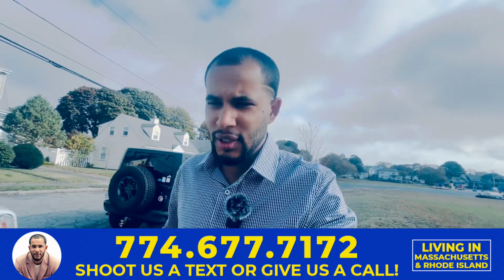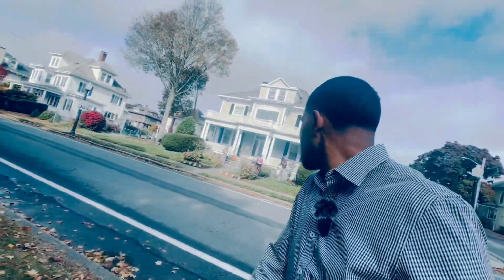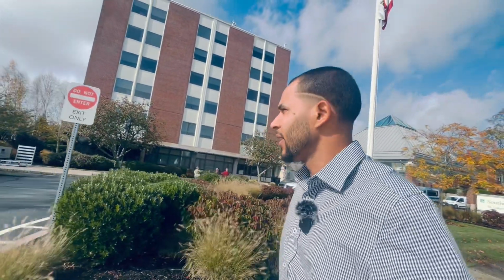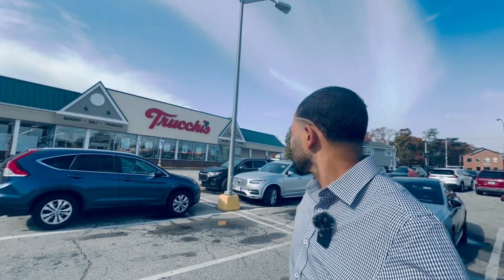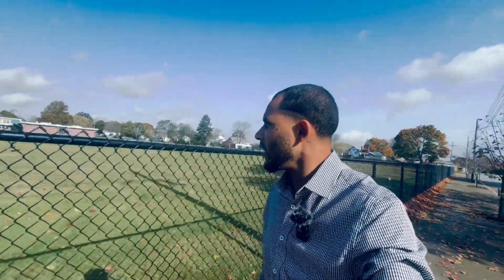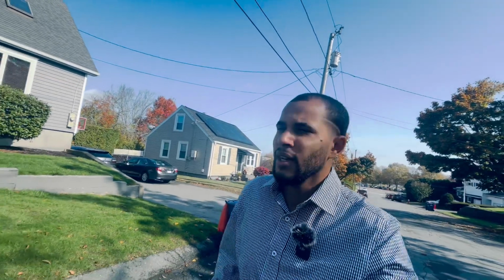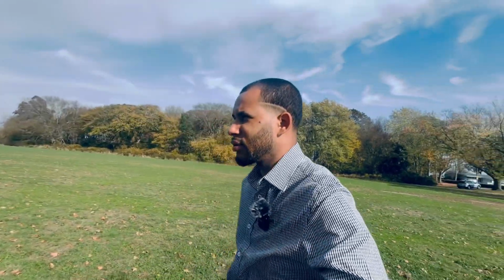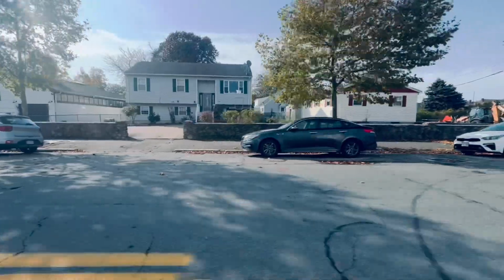Living in New Bedford | Best Areas to Move in to FULL VLOG TOUR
Welcome to my latest vlog tour of New Bedford, Massachusetts! Join me as we explore the city's most vibrant neighborhoods and uncover what makes each area special. Whether you're considering a move or just curious about this charming city, this video will guide you through the best spots to live in New Bedford.

In this vlog, we’ll cover:

🌳 Buttonwood Park: Experience the beauty of this sprawling park, perfect for families and outdoor enthusiasts. From walking trails to playgrounds, I'll show you why this area is a local favorite.

🏡 North End: Discover the quaint streets and lovely homes that define the North End. I’ll share insights on the community vibe, amenities, and why it’s a great place for families and young professionals alike.

🏖️ West End: Take a stroll through the West End, known for its historic charm and community spirit. I’ll highlight some key attractions and local hotspots that make this area a wonderful place to live.

🌊 South End: Finally, we’ll head to the South End, where the beach awaits! Enjoy the stunning coastline, beautiful views, and a relaxed atmosphere that makes this area a coastal gem.

Throughout the tour, I’ll share personal anecdotes and tips for potential residents, as well as my favorite spots to eat, shop, and enjoy the local culture.

About Me:
I'm Roberto Dias , a local real estate agent passionate about showcasing the best of Fairhaven and helping you find your perfect home in this wonderful community.

If you're new to the South Coast or thinking about moving to the South Coast, I'm happy to help you! The South coast of Massachusetts is a large area encompassing 13 municipalities, and featuring countless beaches and recreational opportunities for its more than 300,000 residents.

I speak Portuguese, Spanish and Creole

📲 We are absolutely obsessed with helping people here in Massachusetts and moving to New Bedford MA! We get calls, texts, and emails every day from people just like you moving here and we absolutely love it! If you are moving here to New Bedford MA,  or any of the surrounding areas, we can help with any questions you have and make this move and Massachusetts Real Estate purchase a smooth and easy process!

❓❓❓Questions? Click ⬇️HERE ⬇️ to Schedule a No Pressure, 1-on-1 Call!❓❓❓